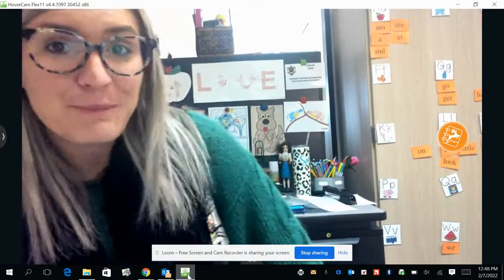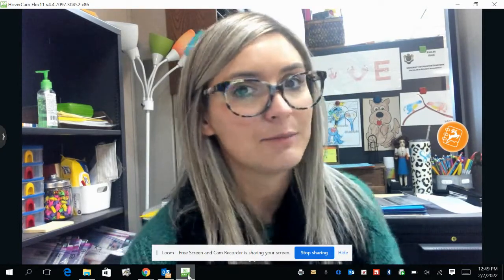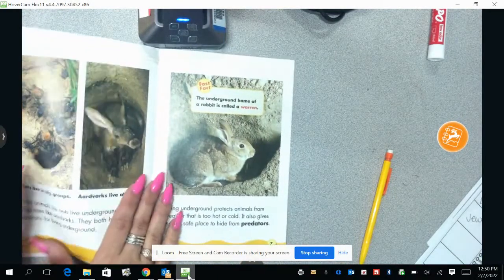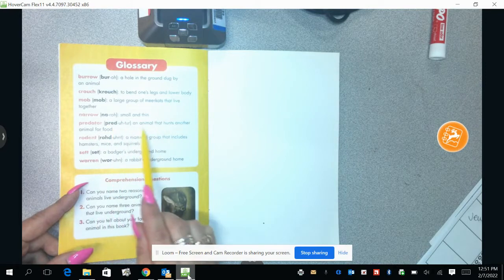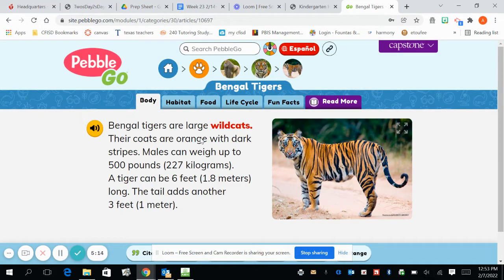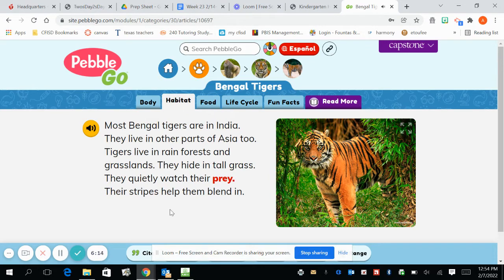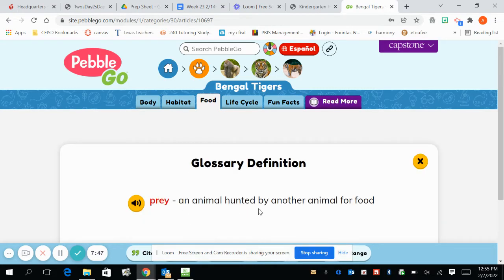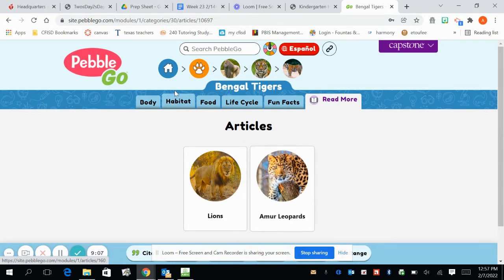2/14: Reading-Readers learn new words in non fiction books